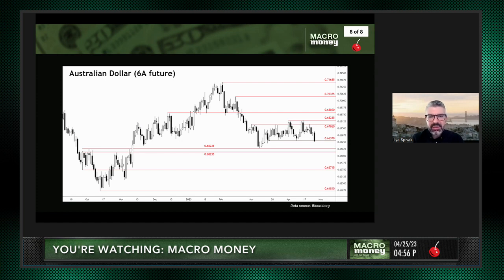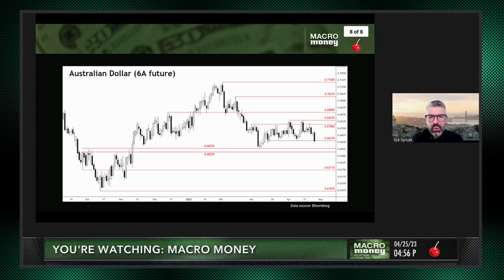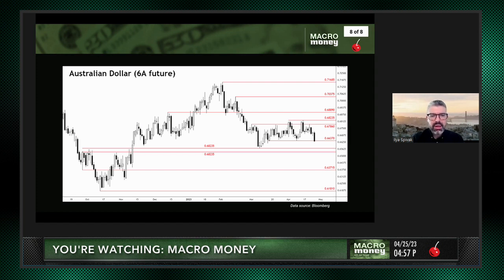Global Markets May Get Recession Signal in Australian Dollar | tastylive's Macro Money